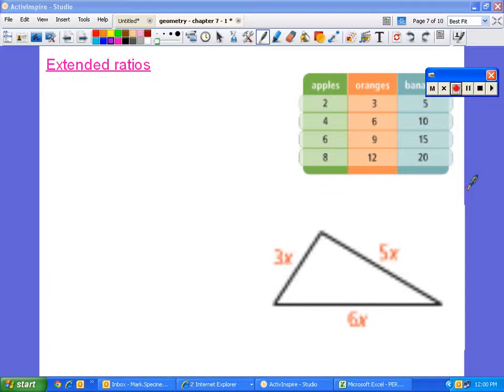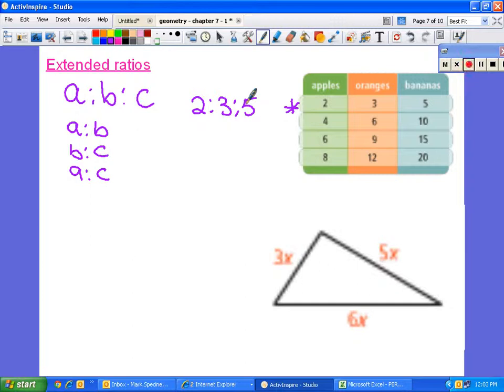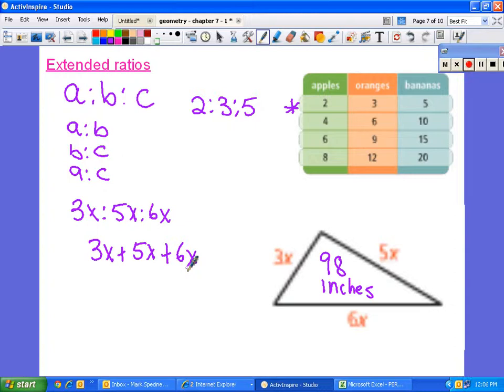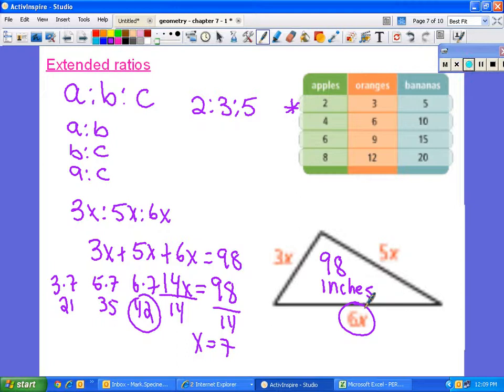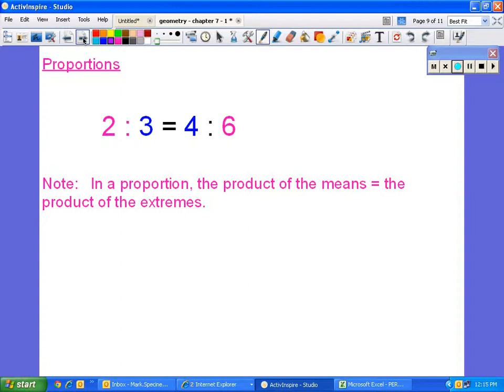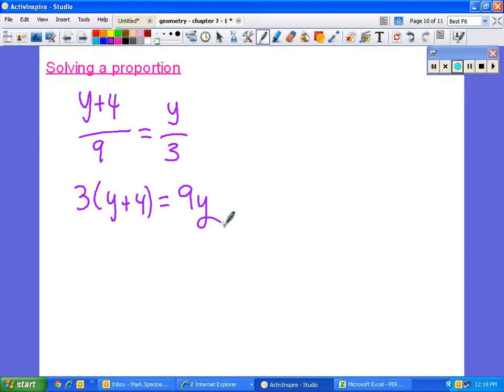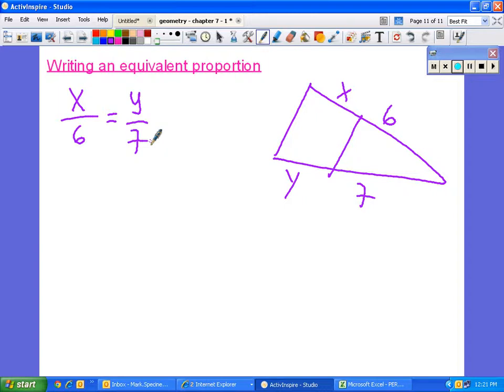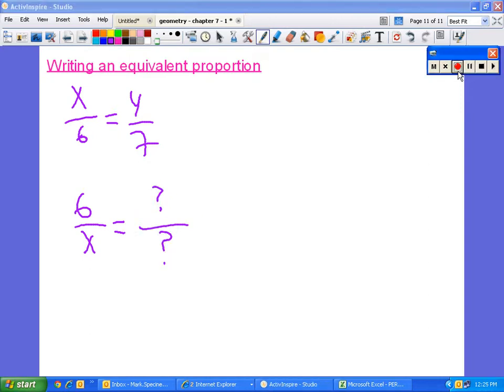video lesson geom 7 1 ratios and proportions day 2